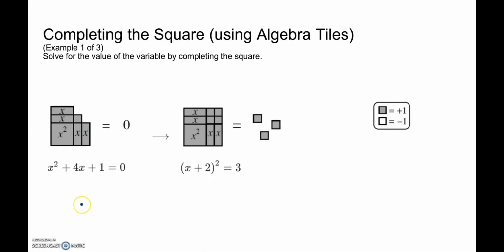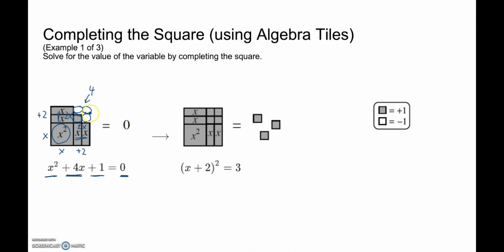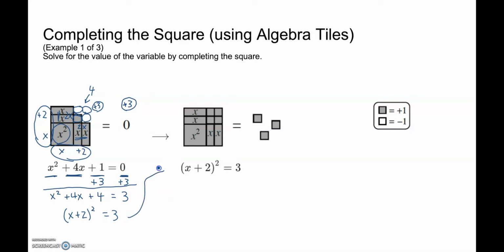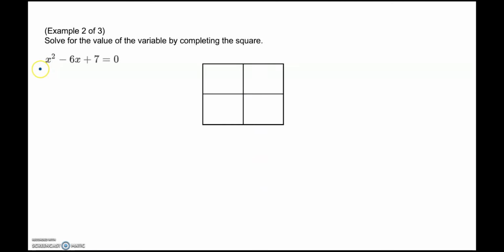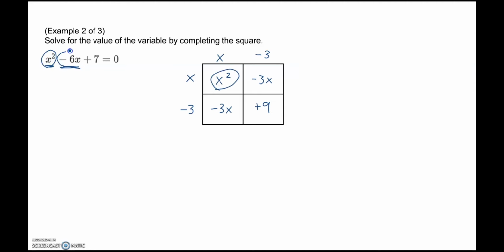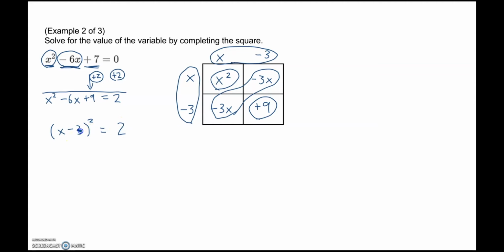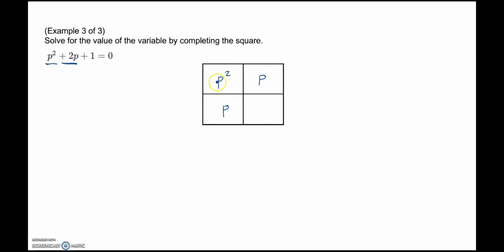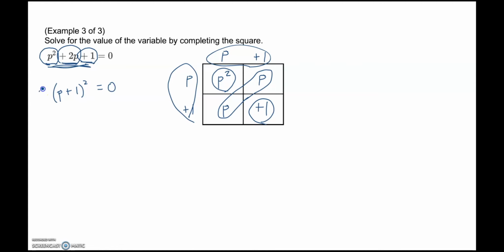Completing the Square (Examples)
Completing the square examples using algebra tiles and area models